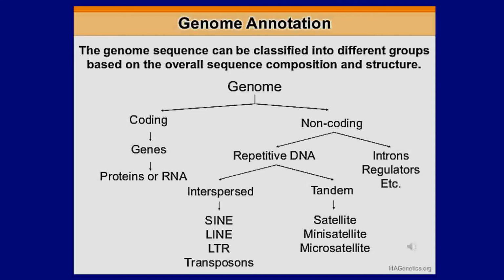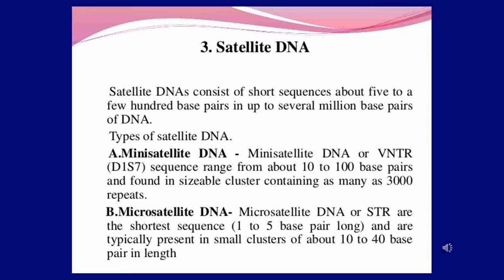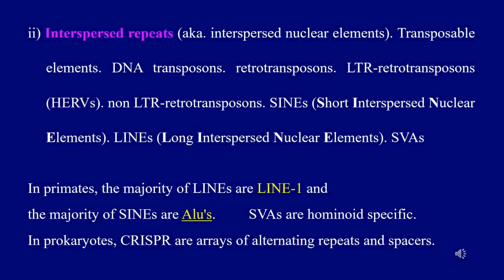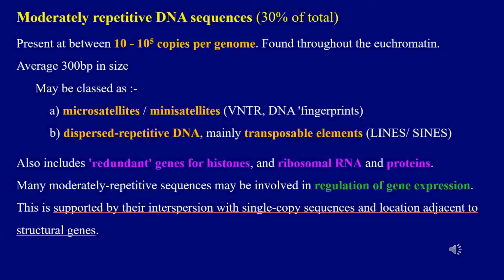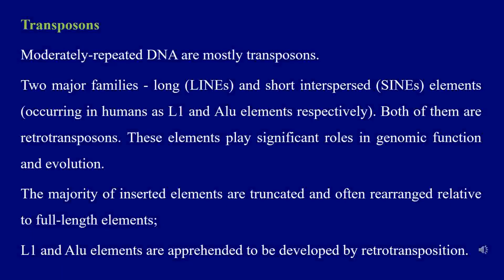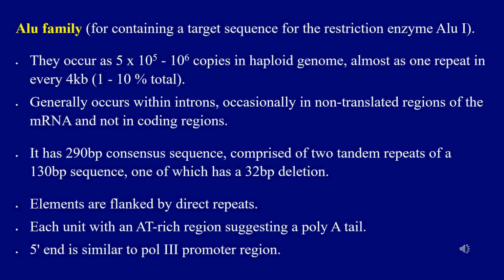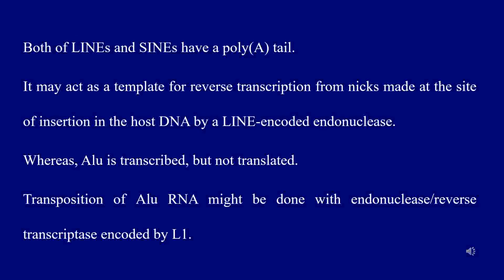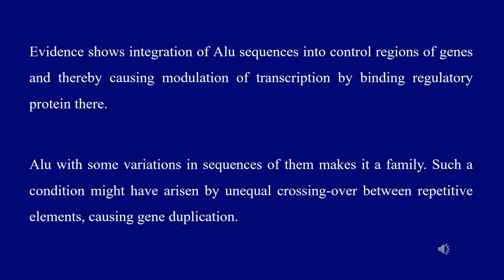BOTANY, Paper 403 BAshish Kr Nandi: Unique and Repetitive DNA, item no , Vidyasagar University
AshishKr Nandi Unique and Repetitive DNA        Paper 403 B, item no  3